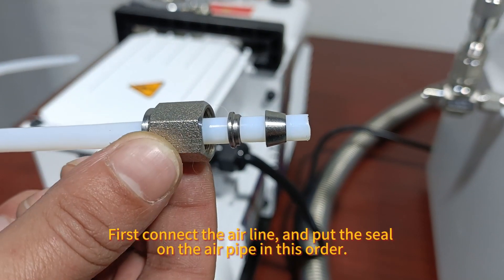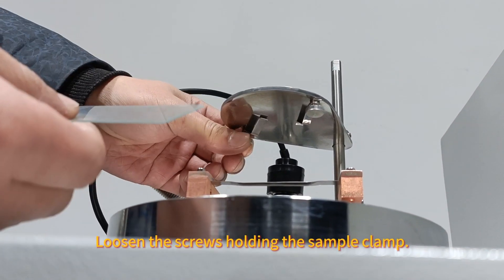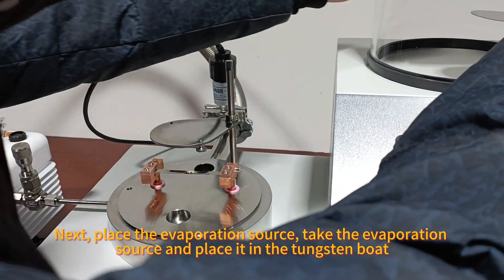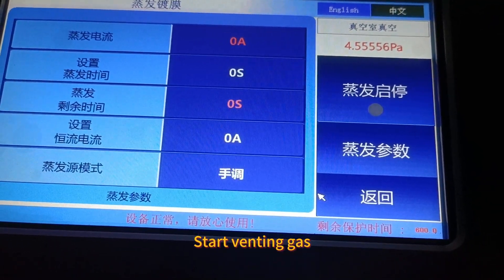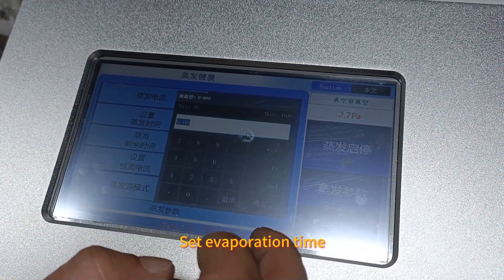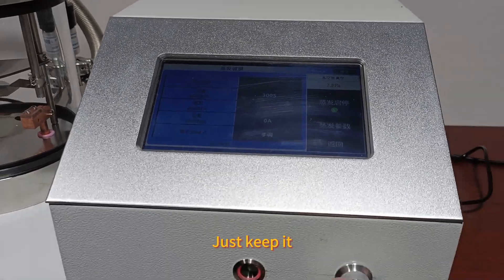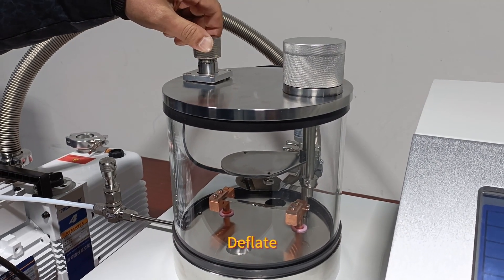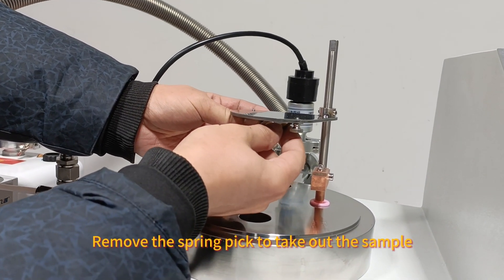Installation and operation of evaporation coating